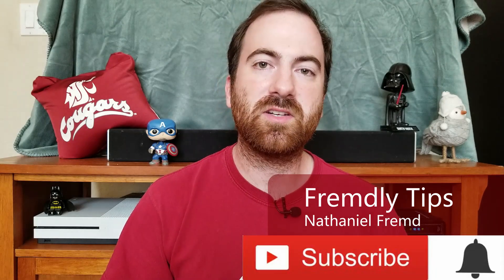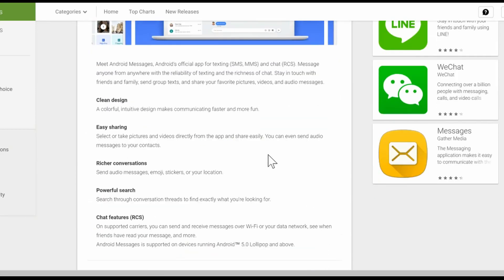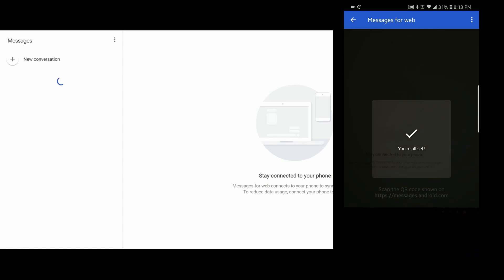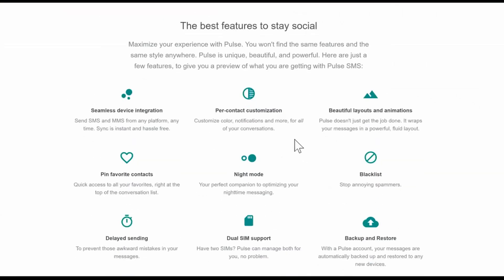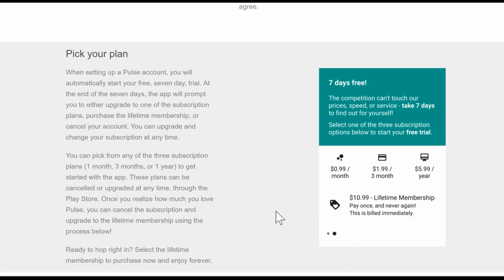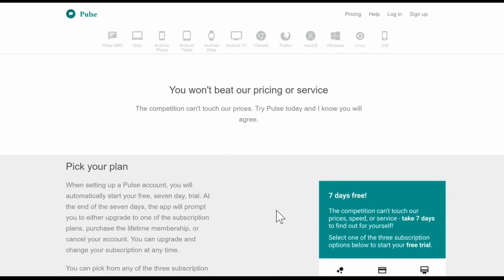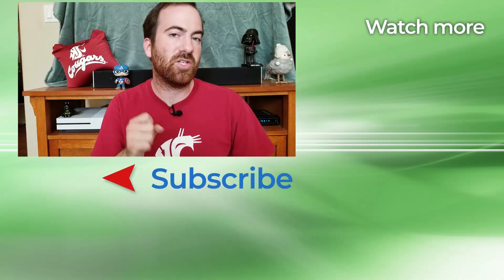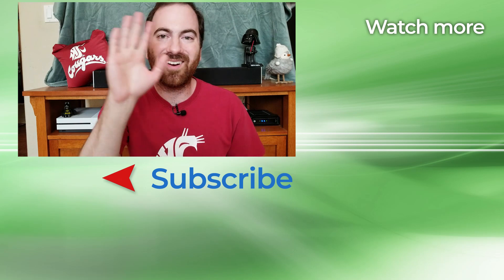Send Texts from Your Computer on Android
Are you an Android user who is envious of their iPhone friends who are able to do texting from their computers using iMessage? Well, fret naught! There are plenty of apps out there that let you send SMS & MMS messages from your computer so you don't always have to pull out your phone. I'll show you 3 Android apps that will give you the ability to send and receive text messages from your computer. They might not be built in like iMessage, but at least they get us closer to a google messenger equivalent.

Also, if you have any technology or gadgets you want me to review/talk about, let me know as well.